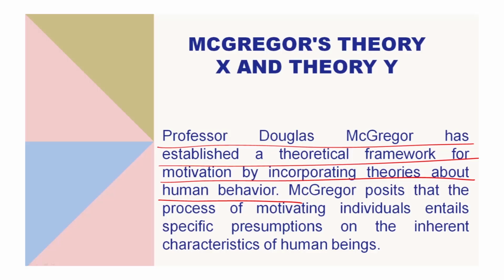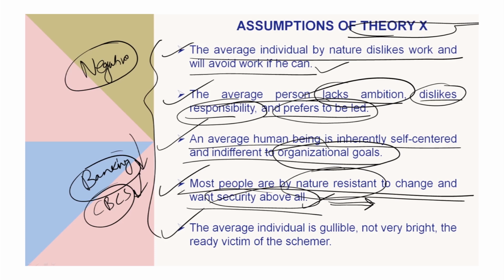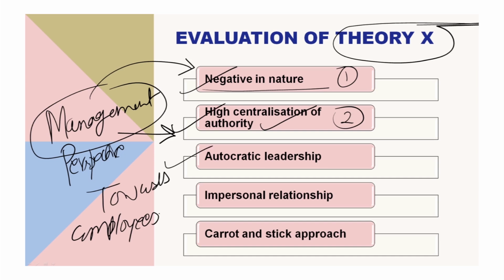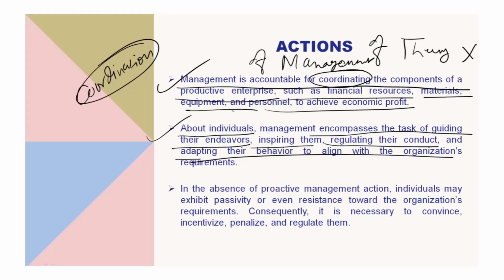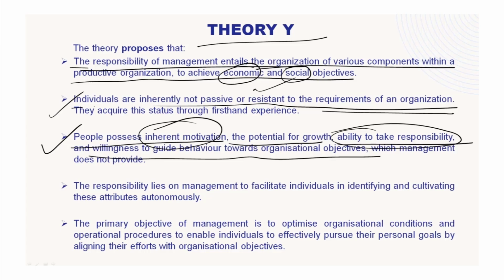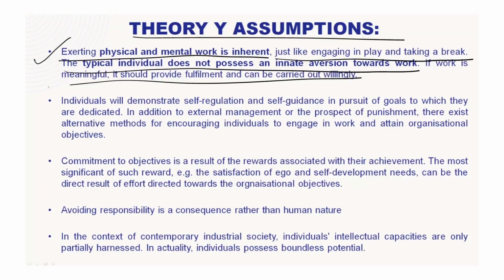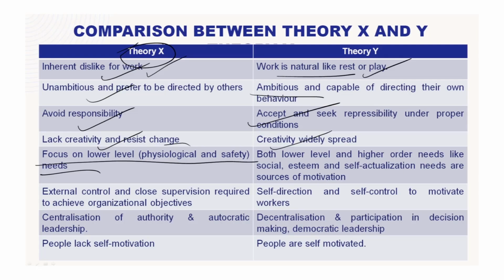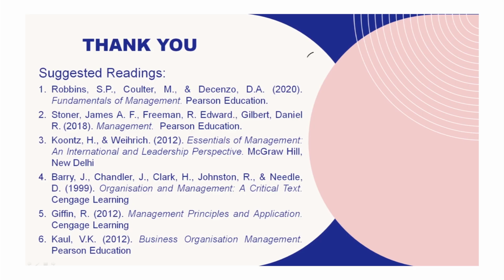Lecture 34 : McGregor's Theory of X & Y